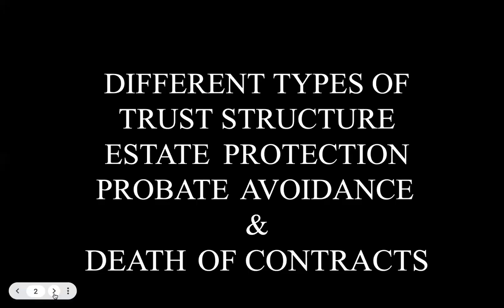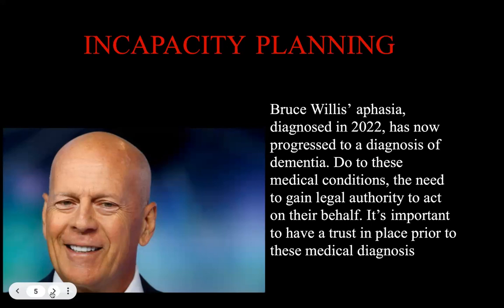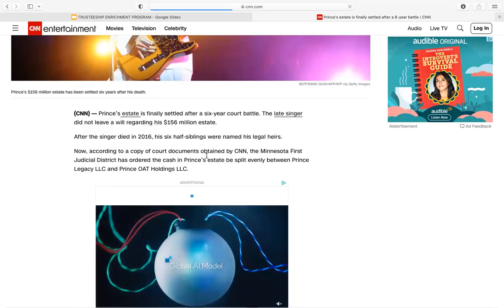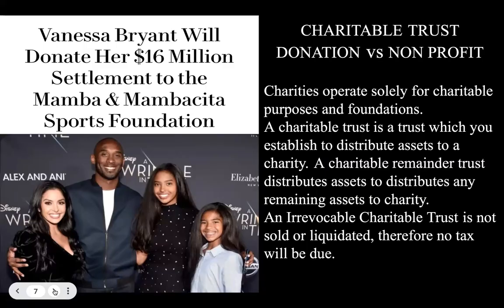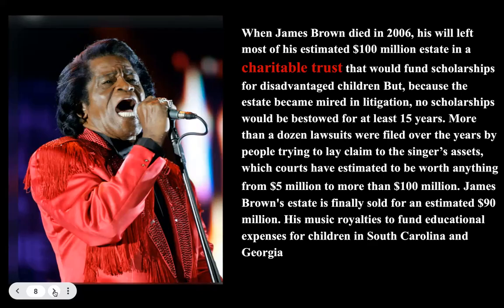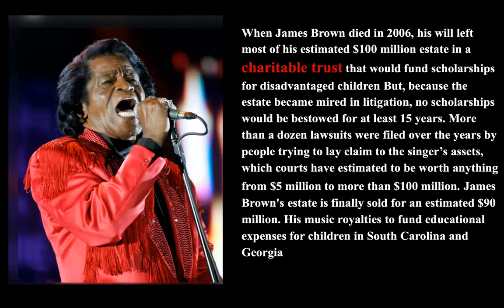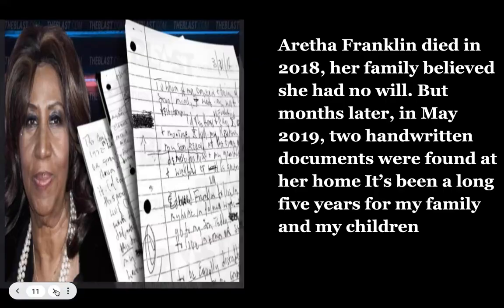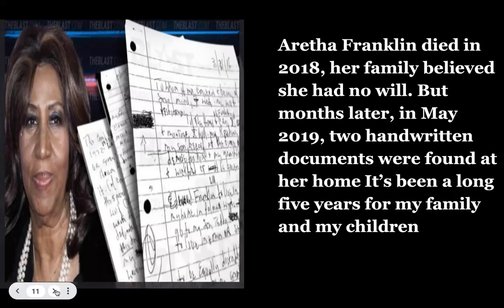DEATH OF CONTRACTS CELEBRITY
The Death of Contracts: Why Celebrities Lose Everything
Many celebrities die with massive debt and tangled estates all because they never set up a trust and they signed CONTRACTS. In this video, we break down how contracts, ownership, and lack of estate planning leave their families fighting over assets.You can lose control over assets even if your living and may be incapacitated a irrevocable trust can protect your ESTATE Learn how to protect your legacy before it’s too late. BY LAYLA LOCKWOOD LLC,